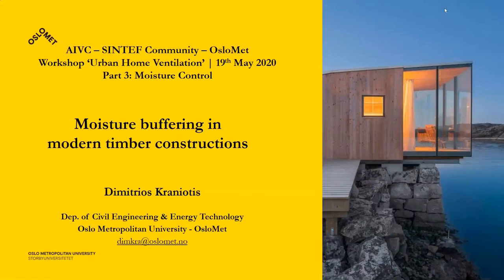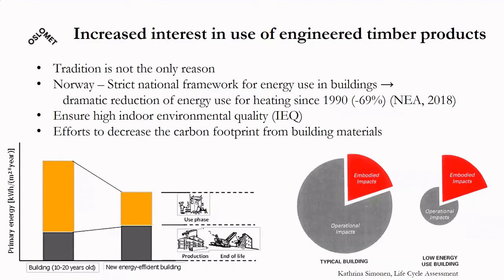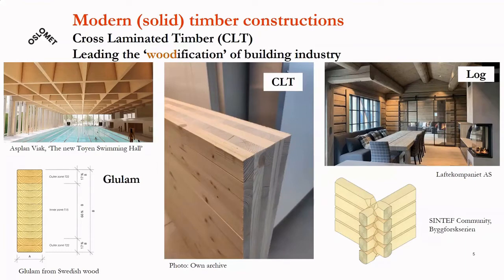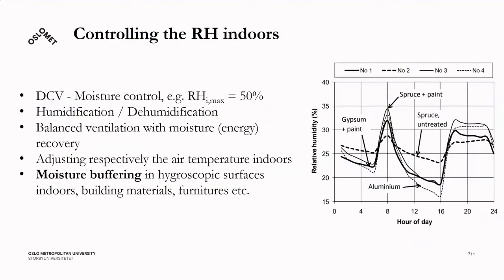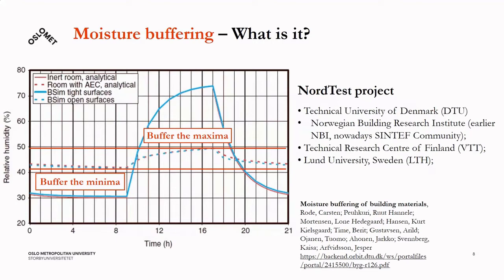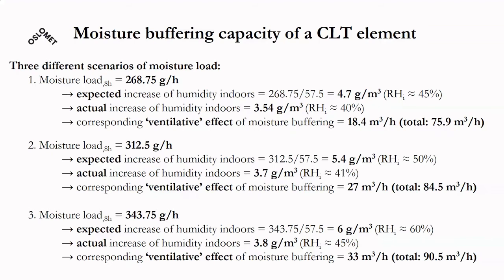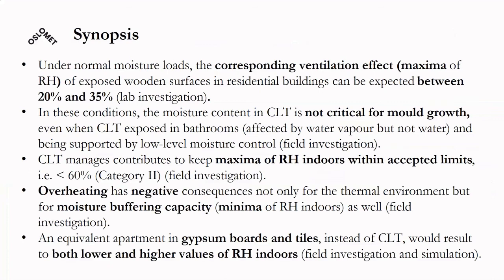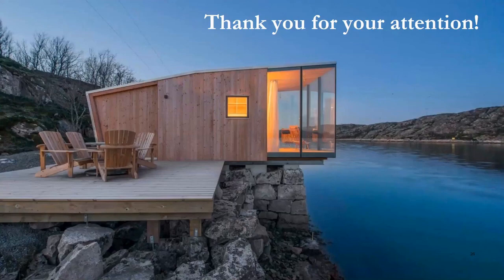Moisture buffering in modern timber constructions (Dimitrios Kraniotis, OsloMet, Norway)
Setting sustainable urban development goals and developing energy efficient solutions for buildings are crucial elements of climate action. Urban living is introducing new challenges both for architectural design and technical solutions. Ventilation systems have an important impact both on energy use as well as indoor climate and health in buildings. So, how can we develop good home ventilation solutions fit for urban living?
The Air Infiltration and Ventilation Centre (AIVC) together with the Oslo Metropolitan University (OsloMet) and SINTEF Community organized a series of 3 webinars to provide insights from national and international experiences in the field.
This third part of the webinar series dealt with “Moisture Control”. In this video, Dimitrios Kraniotis (OsloMet, Norway) presents “Moisture buffering in modern timber constructions”.